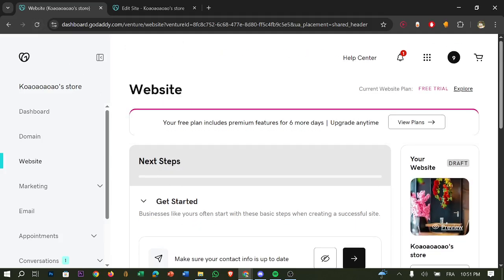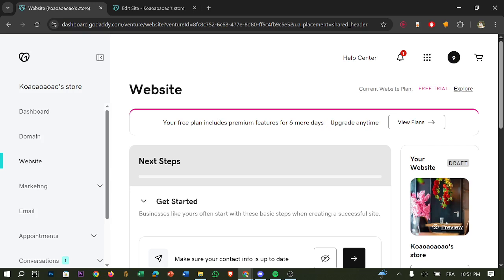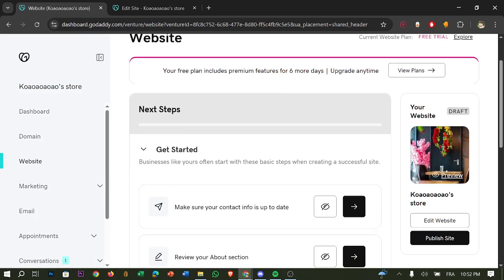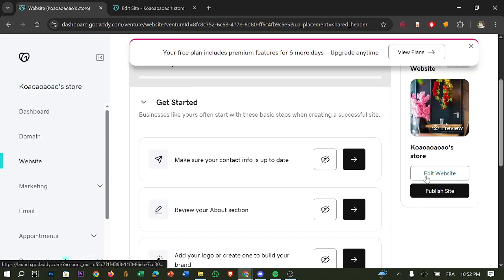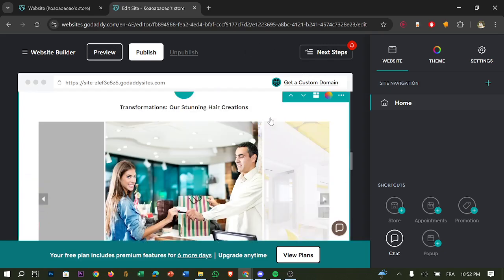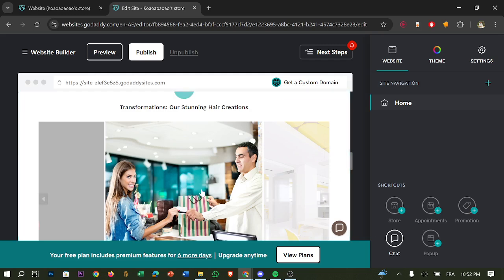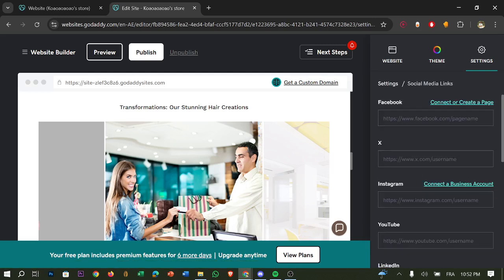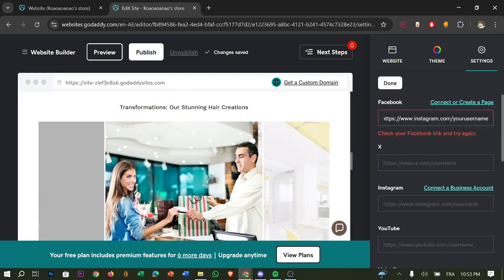How To Add Social Media Links To GoDaddy Website Builder ! Tutorial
Today we talk about add social media links to godaddy website builder,godaddy website builder,social media marketing,godaddy website tutorial,how to use godaddy website builder,how to add social media buttons in godaddy